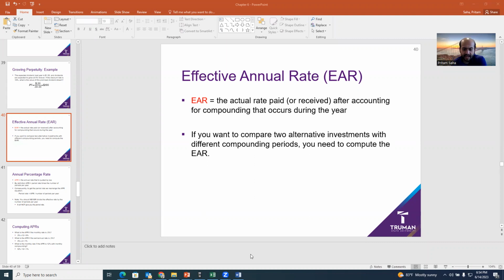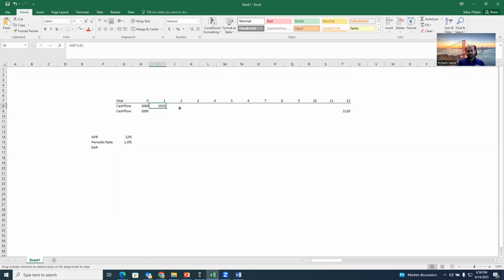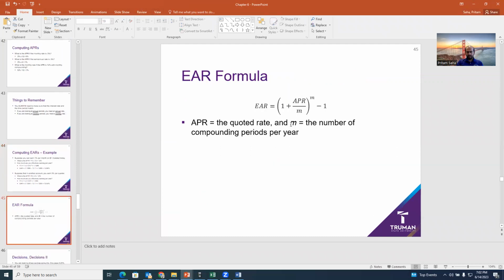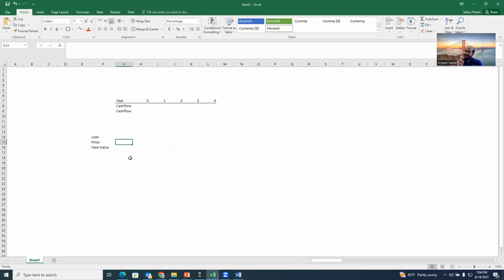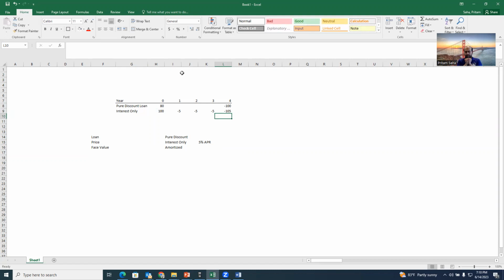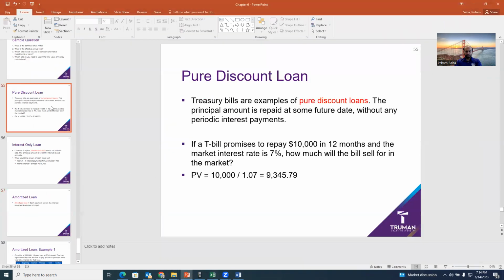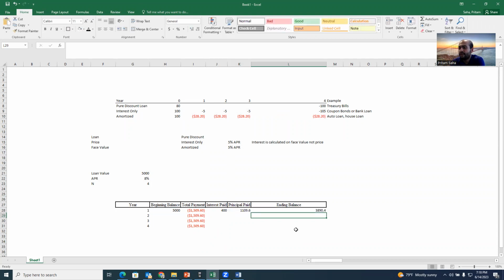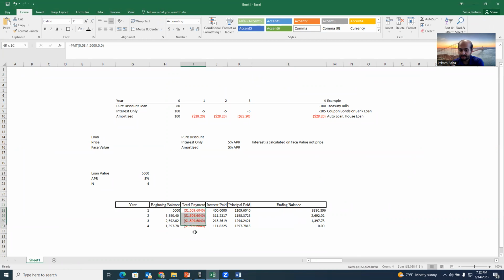June 28 Class